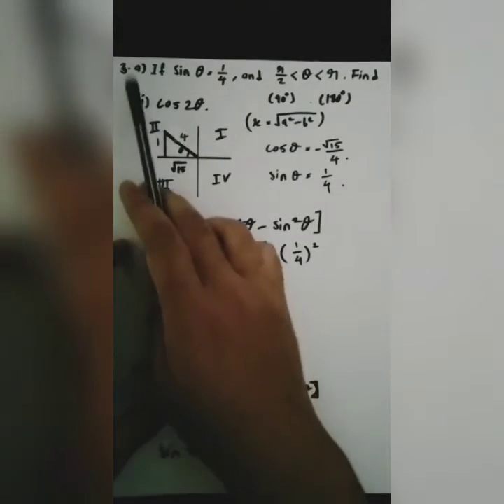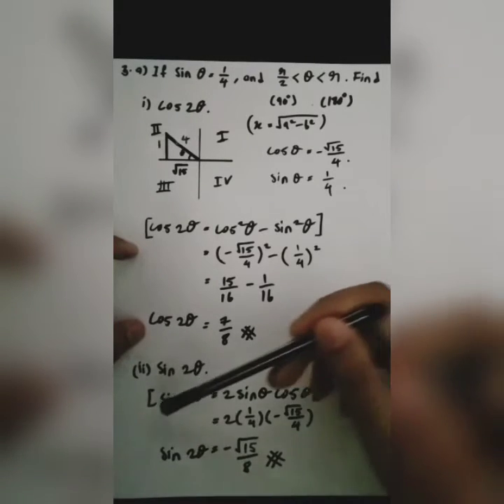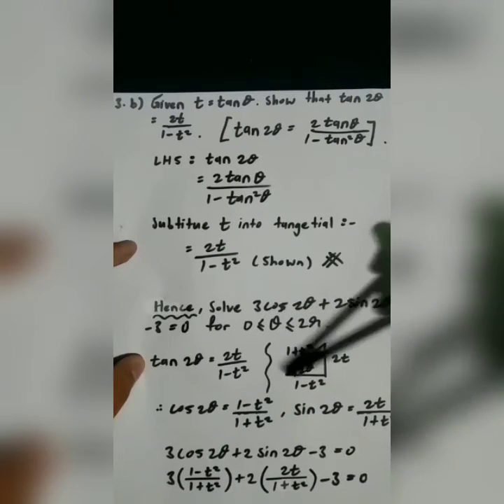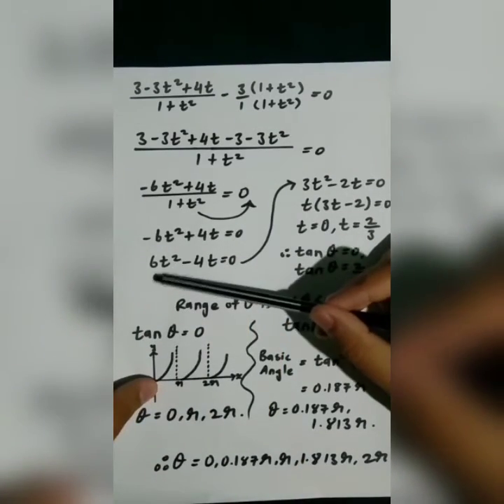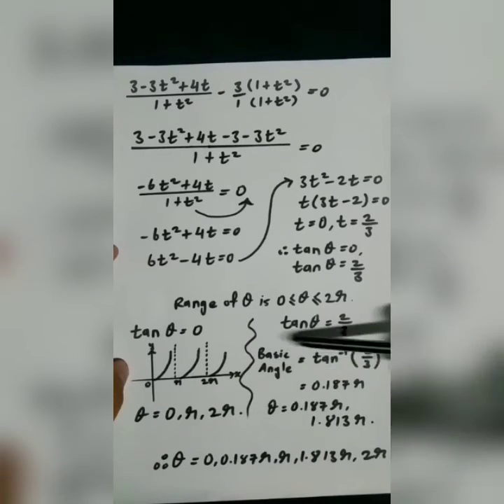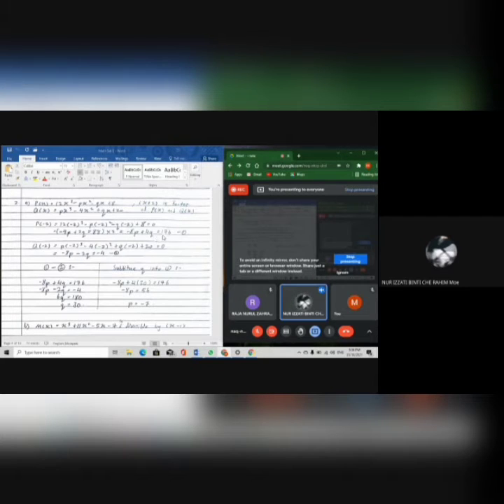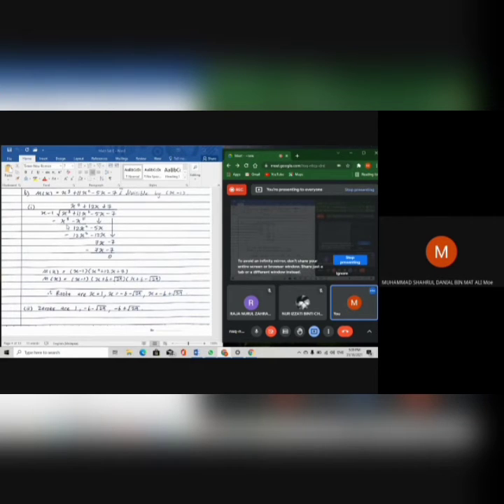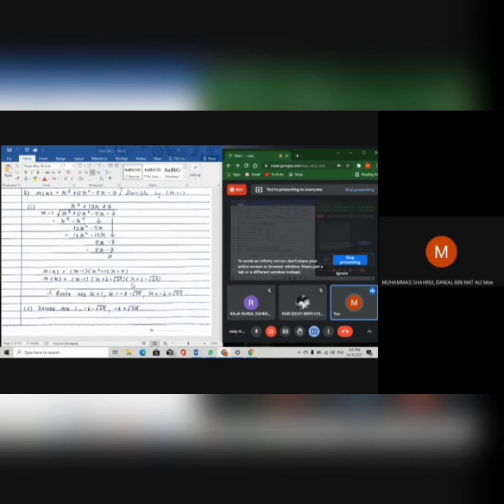SM015 GROUP ASSIGNMENT (SET E) F1T1